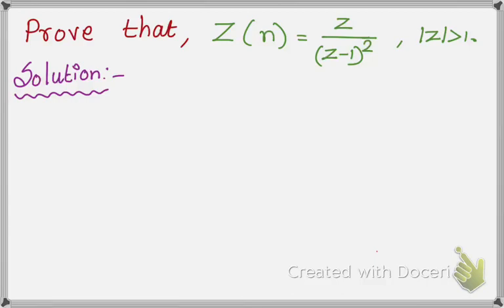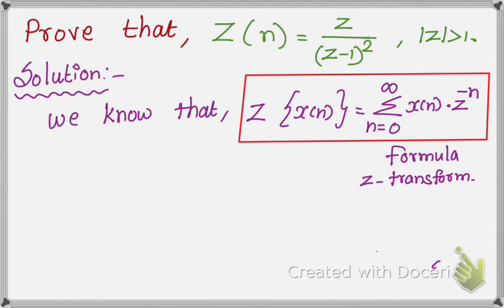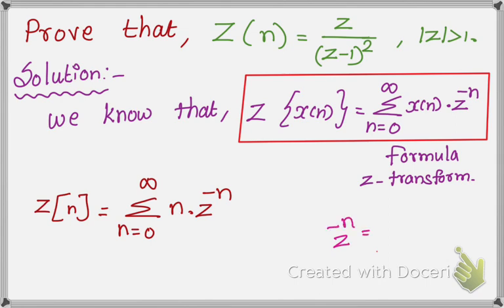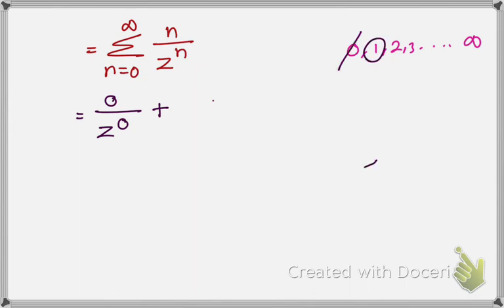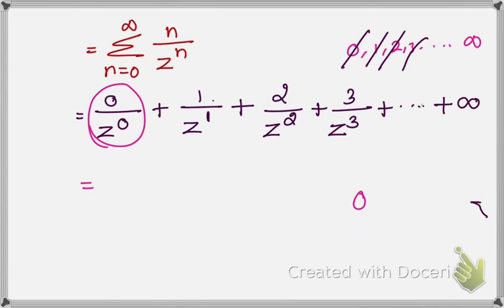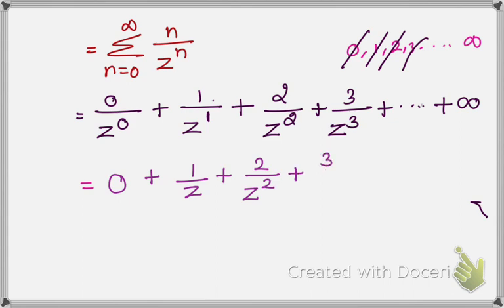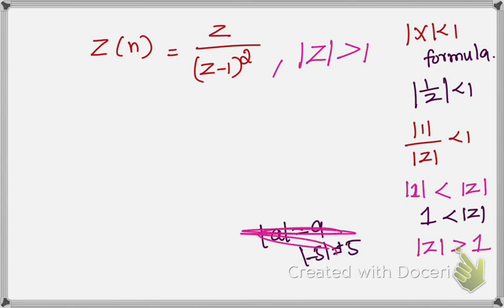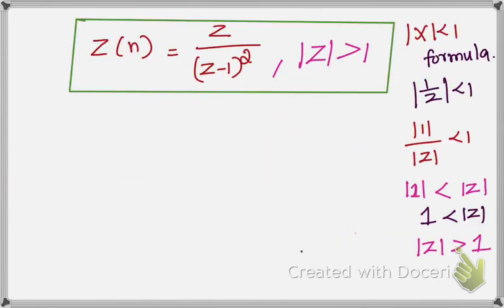Problem-3 : Z- Transform // Prove that, Z [n] = 𝑍/(𝑍−1)2 // Engineering Mathematics// B.E, B,Tech.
Unit - (Z - Transform)
Problem-3 : (Engineering Mathematics)
Prove that, Z [n] = 𝑍/(𝑍−1)2  .